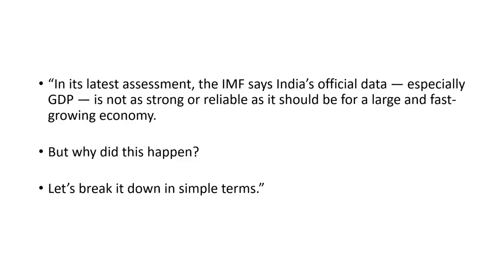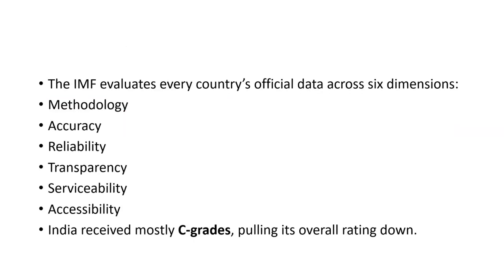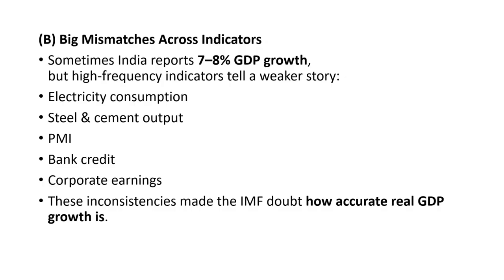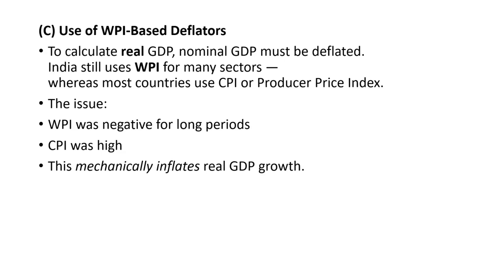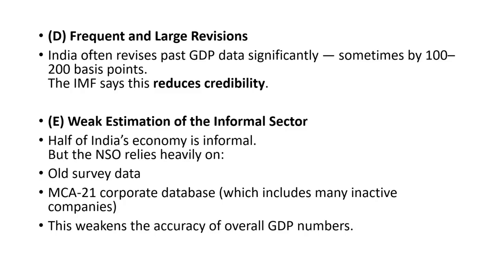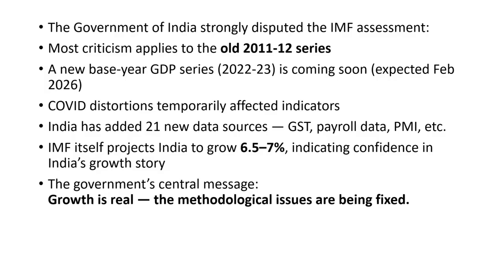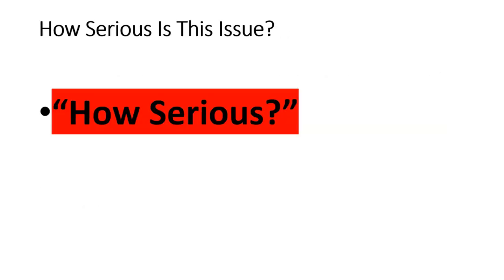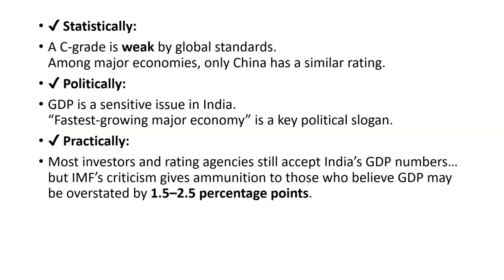Why IMF Gave India’s GDP Data a C-Grade | Explained Simply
explains why the International Monetary Fund (IMF) has given India’s official national accounts statistics (especially GDP data) a “C” grade in its latest data quality assessment. A “C” grade is the third-lowest possible rating (the scale is A, B, C, D) and puts India in the same broad category as countries like China and South Africa, and below most large emerging markets and all advanced economies.
This is a rare public criticism from the IMF and has created controversy in India because the government and many economists proudly cite India’s 7–8% GDP growth as evidence of strong performance.